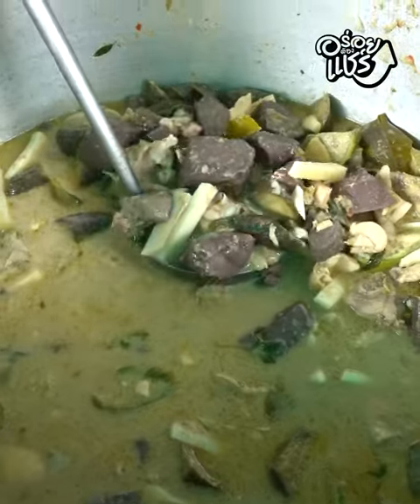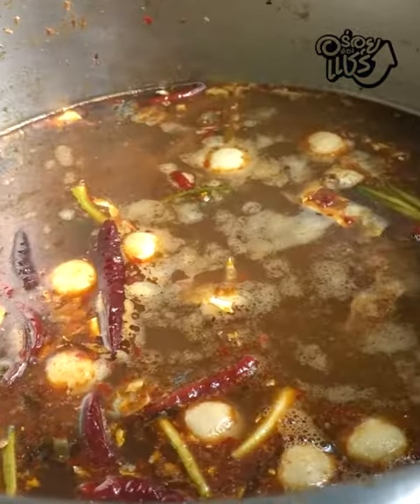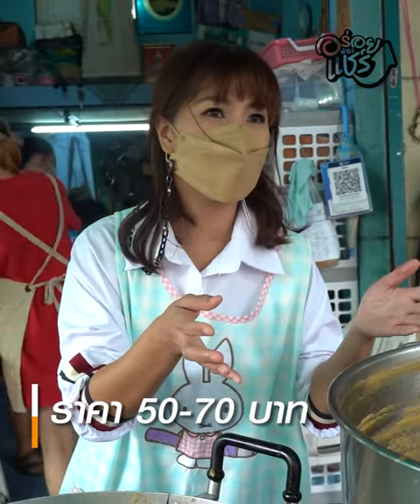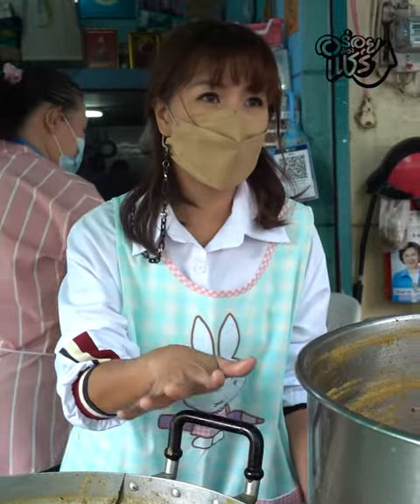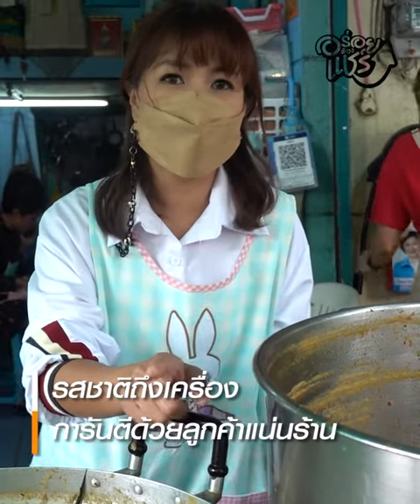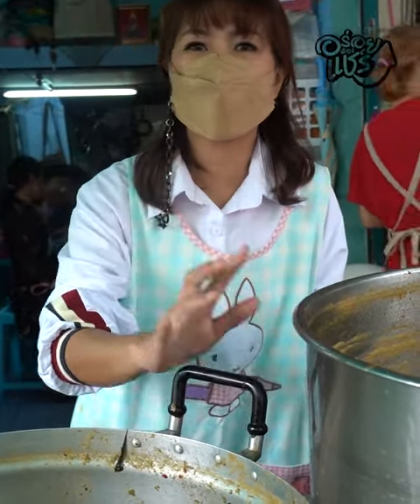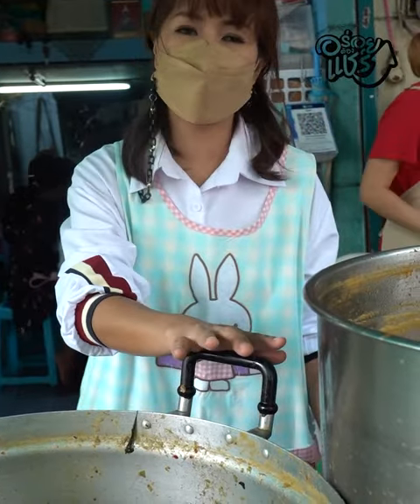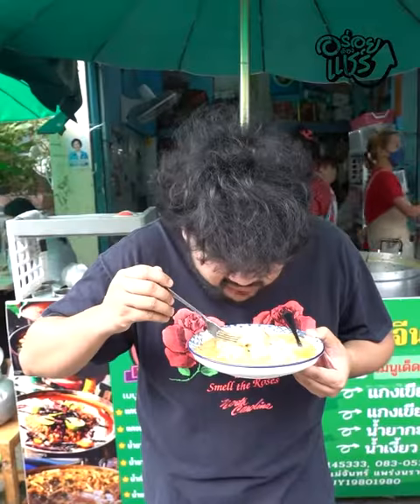ร้านขนมจีนแม่จันทร์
ร้านขนมจีนแม่จันทร์ แพร่งนรา  พริกแกงสดรสเด็ด เข้าเส้นถึงใจ  น้ำยาเข้มข้น เครื่องแน่น 😋
🗓 : จันทร์ - ศุกร์
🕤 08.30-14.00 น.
📍: ปากซอยถนนแพร่งนรา